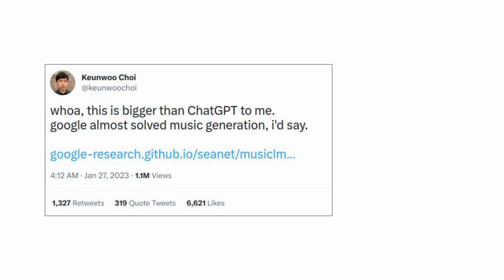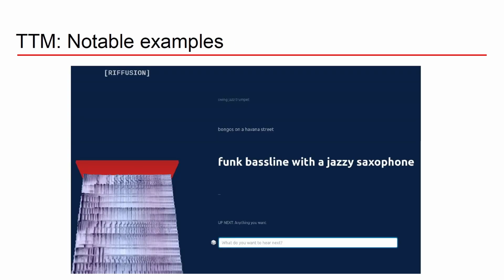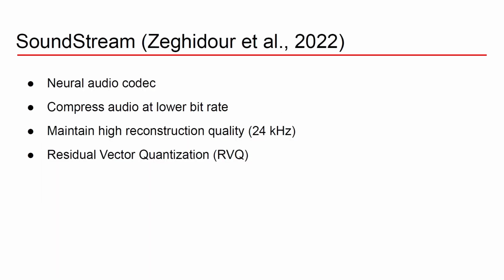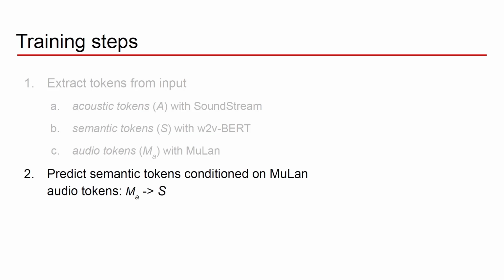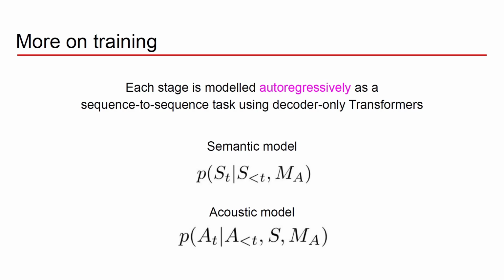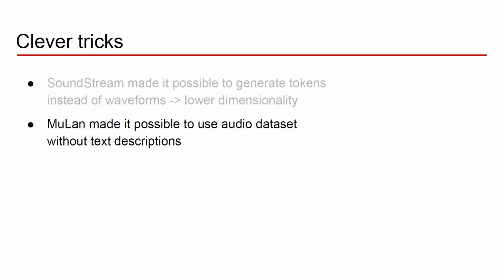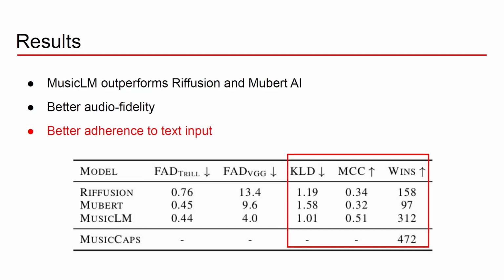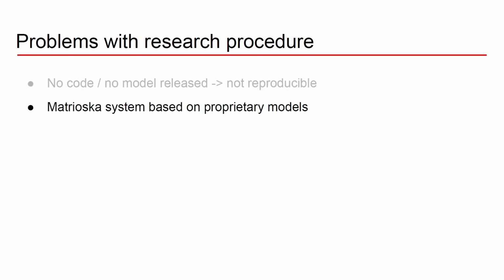MusicLM Generates Music From Text [Paper Breakdown]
MusicLM has taken the Music AI community by storm. The model published by Google is a step ahead towards text-based music generation in the audio realm. By leveraging a clever combination of deep learning base models, MusicLM generates convincing short music clips with good audio fidelity.

Content:
0:00 Intro
0:45 Text-to-music
2:15 MusicLM demo
3:31 Riffusion and Mubert AI
4:37 MusicLM architecture
6:08 Components overview
7:40 SoundStream
8:20 w2v-BERT
8:51 MuLan
10:51 Training
16:18 Inference
19:52 Experiments
21:52 Limitations
24:40 Thoughts on research procedure